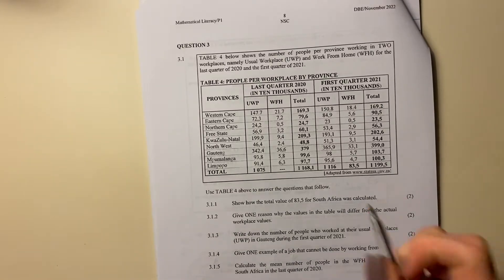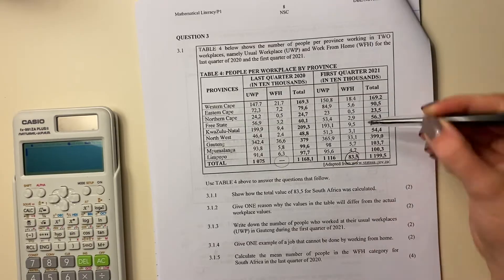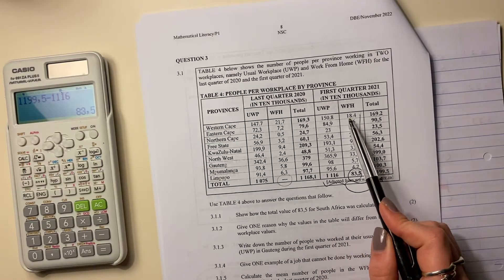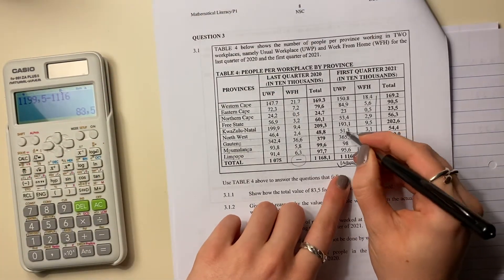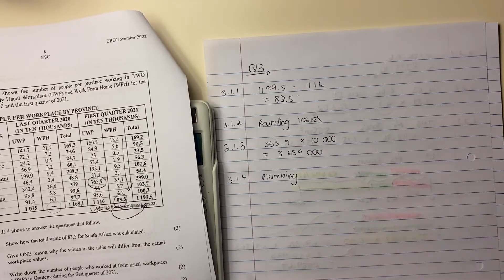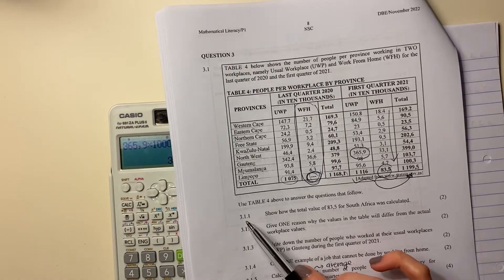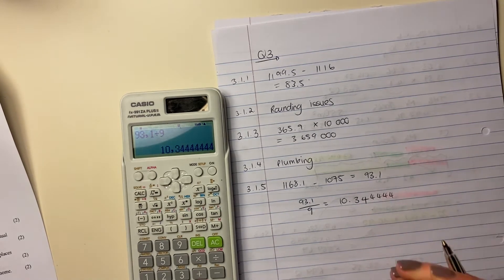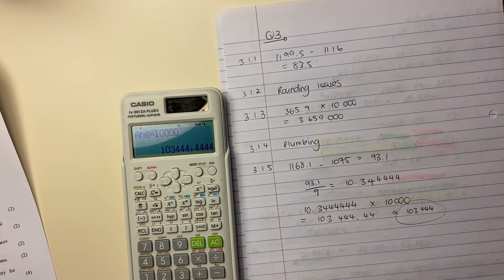Maths Lit - Paper 1 Nov 2022 (Q3.1. - data handling)